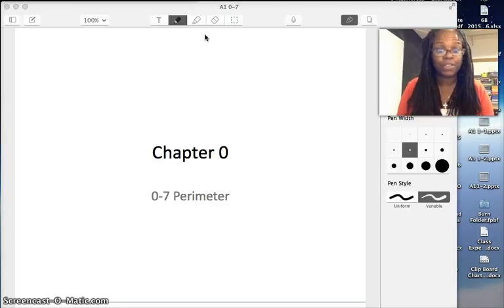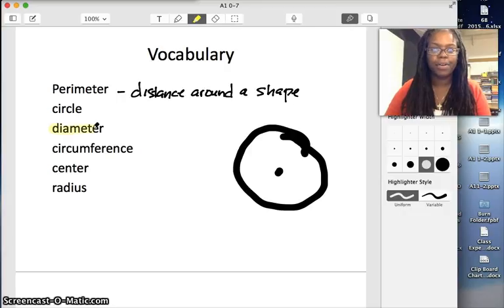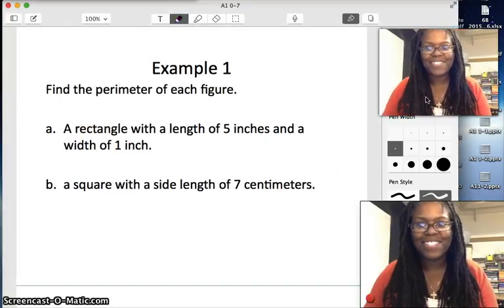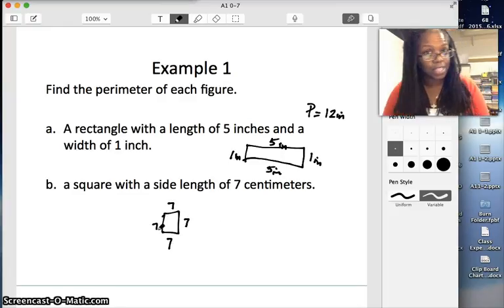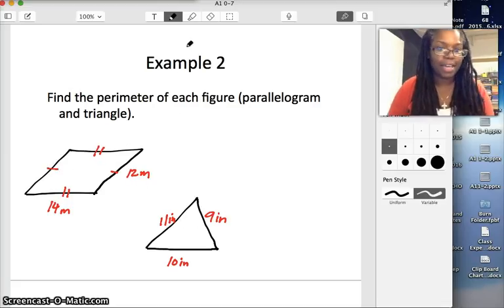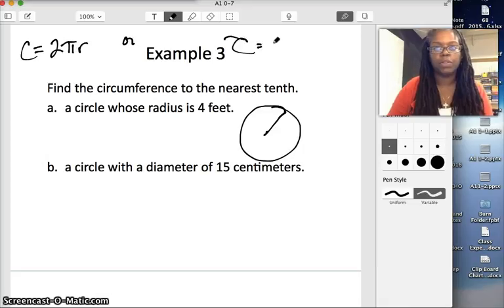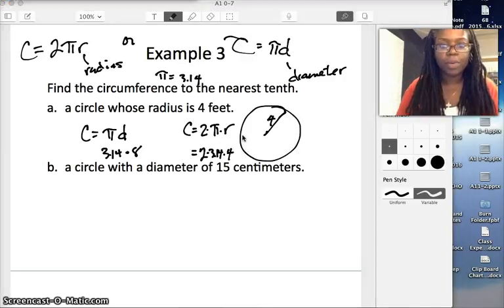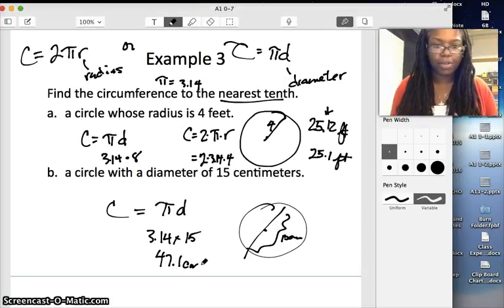A1 0 7